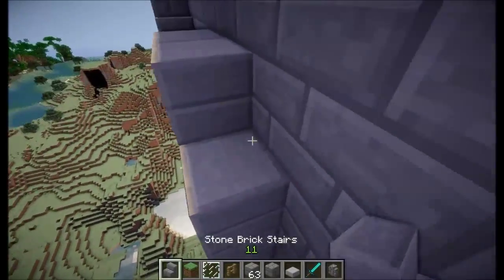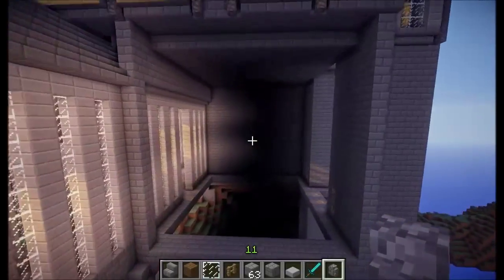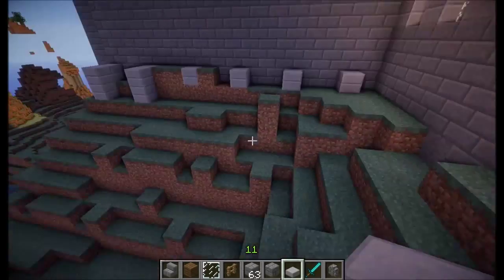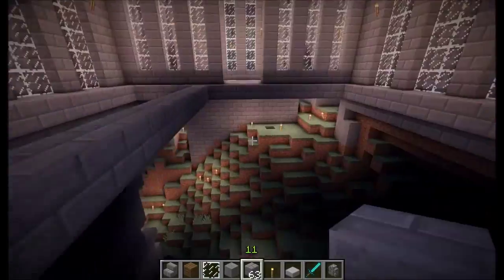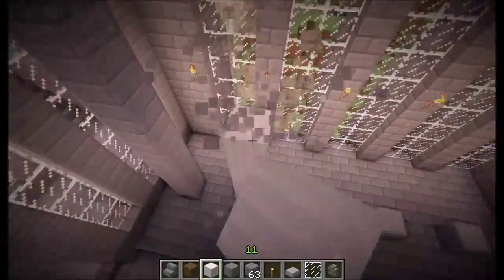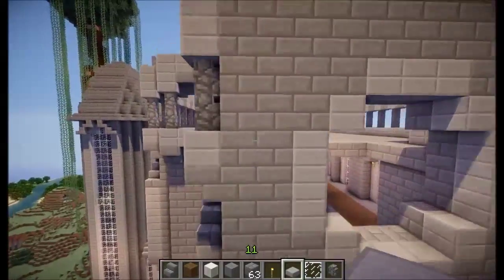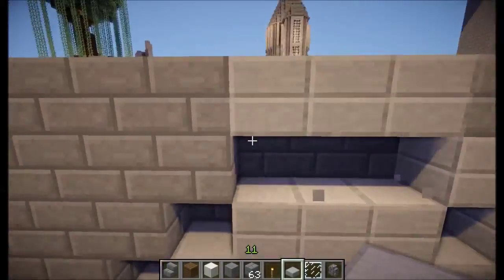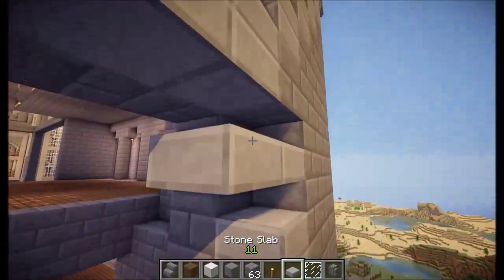Let's build a Castle! Part 9 'Living Quarters'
In this episode we create an epic set of living quarters where in which a hole range of characters within the castle will live, this area of the castle sounds ever so dull although the build is everything but! watch on to see how this epic piece of work fits together.